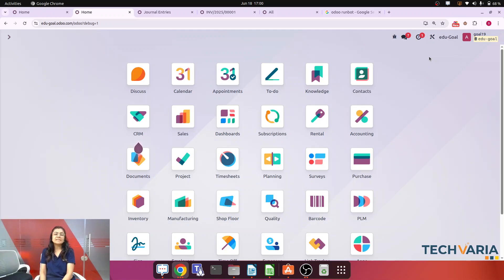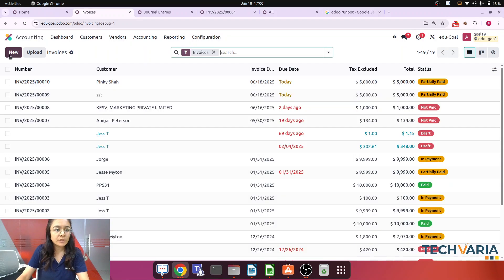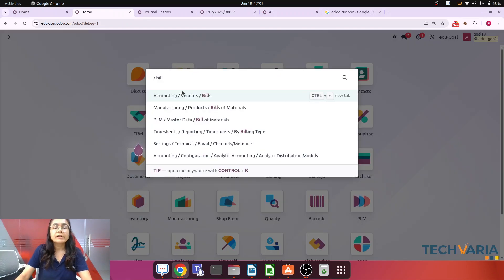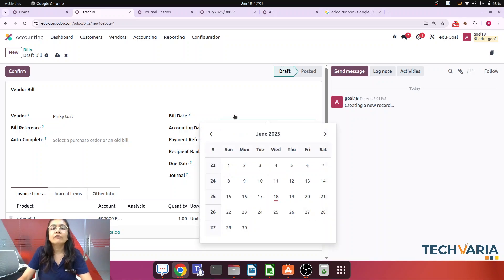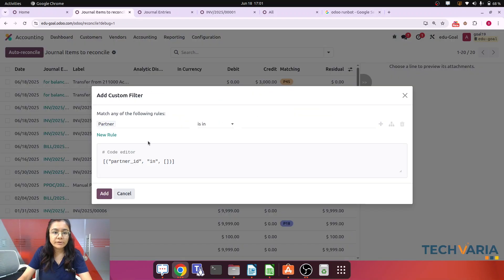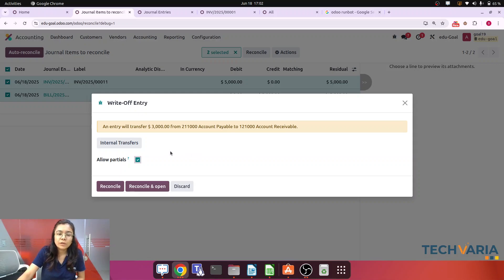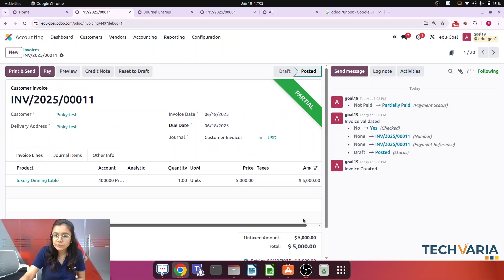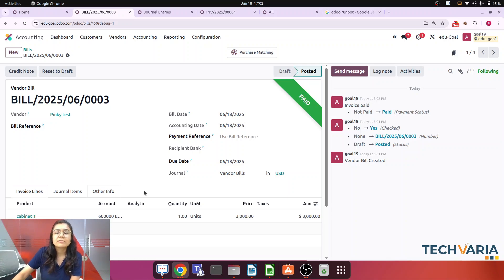how to reconcile customer invoices and vendor bills for the same partner in Odoo 18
📌 How to Reconcile Customer Invoices & Vendor Bills for the Same Partner in Odoo
Do you have a partner who is both your customer and vendor? 💼 In Odoo, you can streamline accounting by offsetting receivables and payables instead of settling them separately.

👉 In cases where the same contact is both a customer and a vendor, we’ll create invoices and bills for that partner — and reconcile them easily using Odoo’s standard features.

✅ This is especially useful for companies that regularly trade with the same partner in both directions.